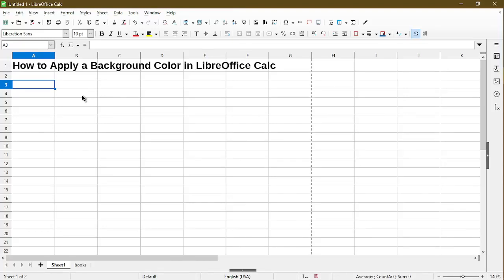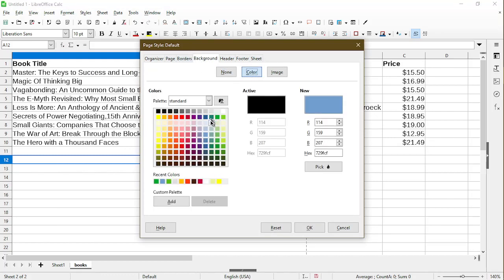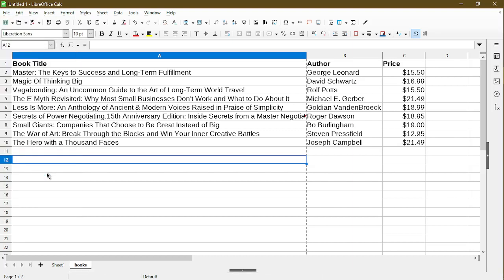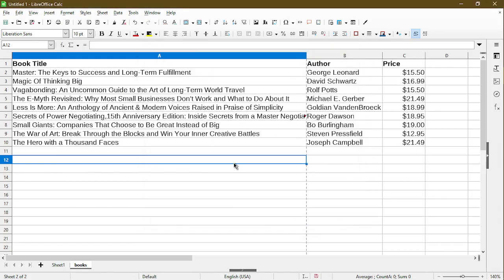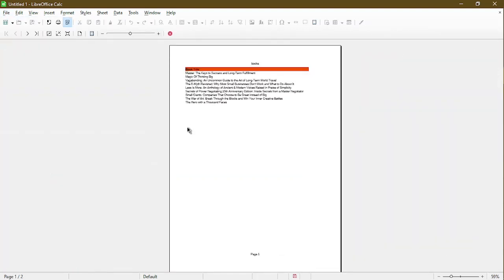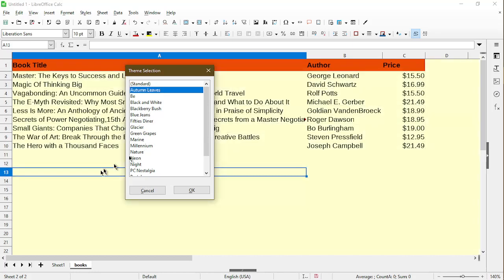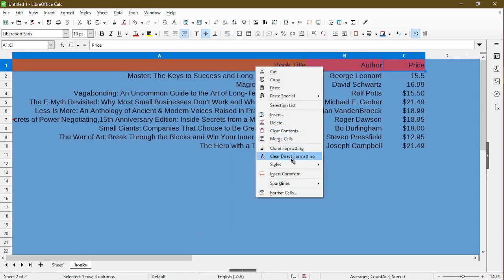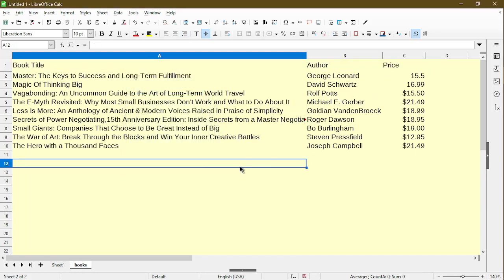How to Set a Background Color in LibreOffice Calc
There are several ways to change background color to your sheet. Choose the method that's best suited for your purpose by watching this video.

Video Timestamp
00:00 Using Page Style
01:15 Using the Format Cells Dialog
01:54 Using the Spreadsheet Theme Dialog